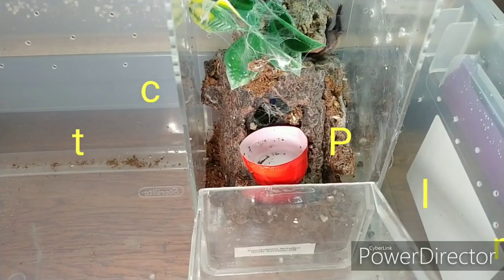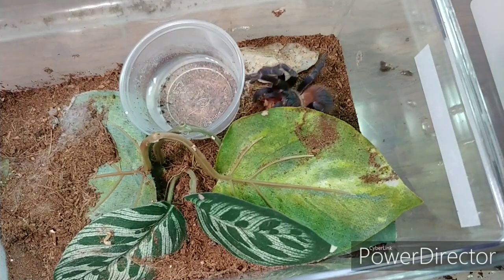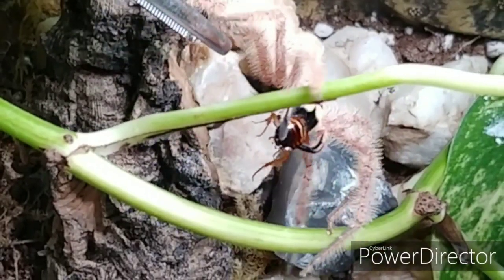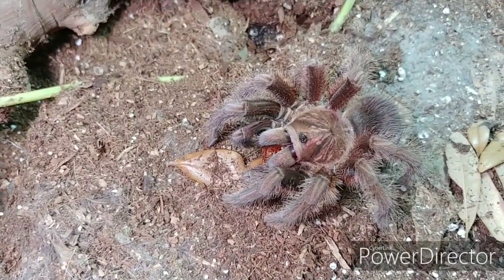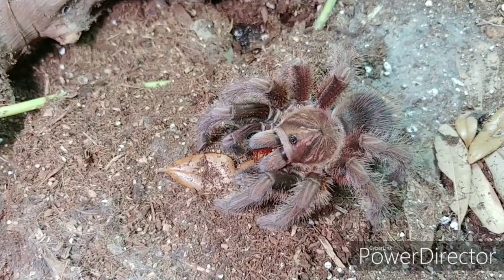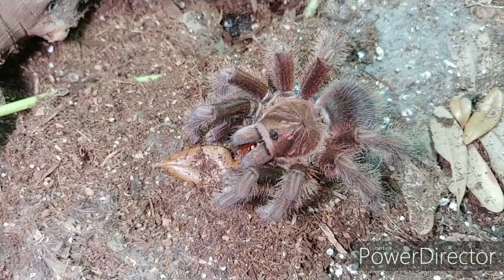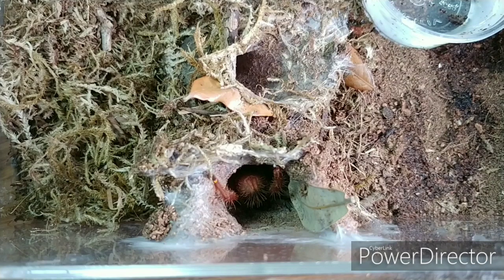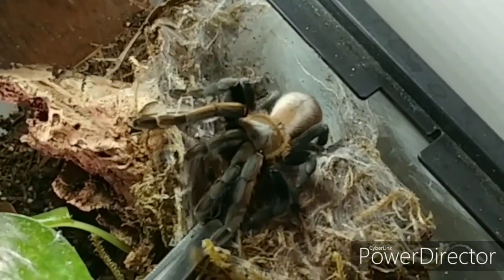🕷 Tarantula Feeding 🕷 HUNTSMAN ESCAPE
My huntsman escapes. The Ornithoctinus aureotibialis comes out so we can see how beautiful it is. And I feed and talk about the Phormictopus cancerides. Plus more.